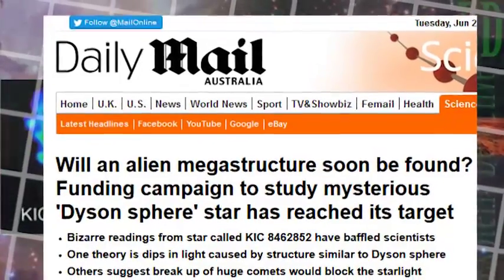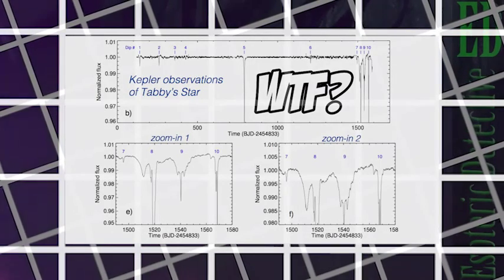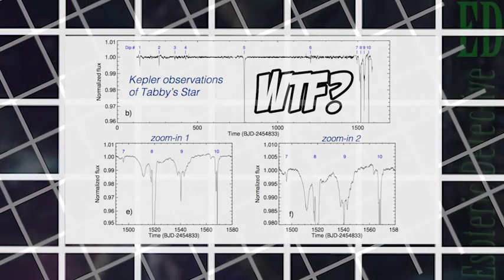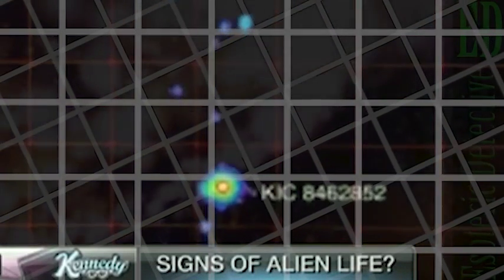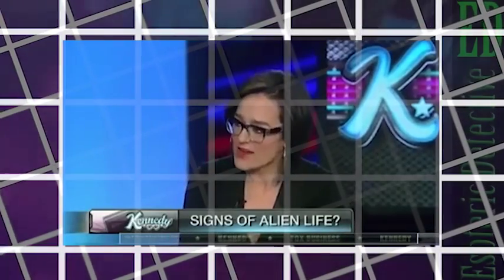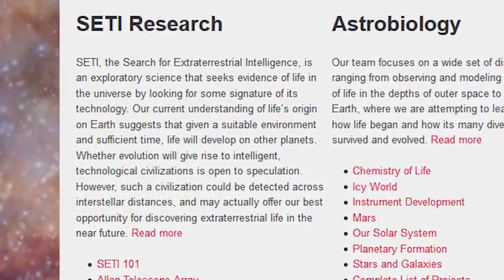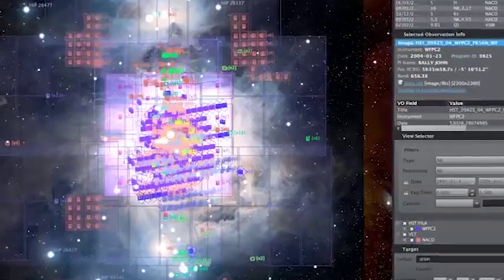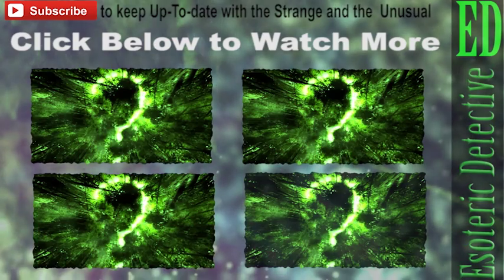Alien Mega Structure Update | KIC 8462852 Gets funding from KICK STARTER!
A new Kickstarter for KIC 8462852 (Tabby's Star) has meet its goal! Saved by the public, who found the star, now hace paid to have it investigated further!

One of the most unusual stars in our galaxy, KIC 8462852, Tabby's Star, has been the subject of an immense amount of interest in the last few months. The star has been  nicknamed Tabby’s star, after it was discovered by Yale University researcher, Doctor Tabetha Boyajan.

The star, which was found by a crowd sourcing project, that is through the planet hunter's project, is now having further funding provided by the public.

Since now, a Kick starter campaign, started on 18 May this year by Doctor Tabetha Boyajan, who first spotted the signals, has now reached its $100,000 goal.